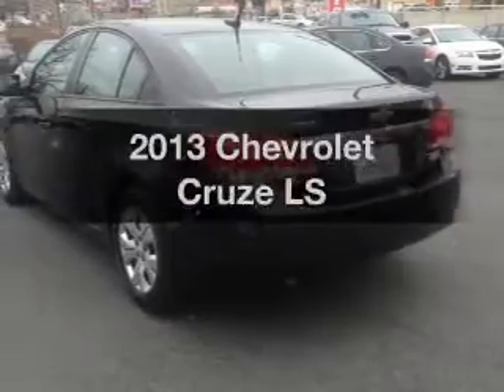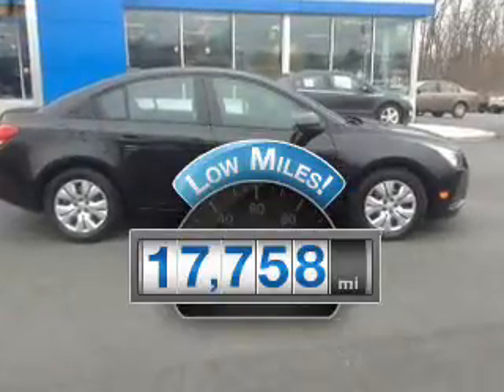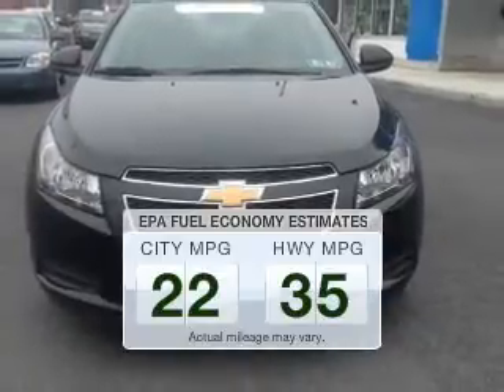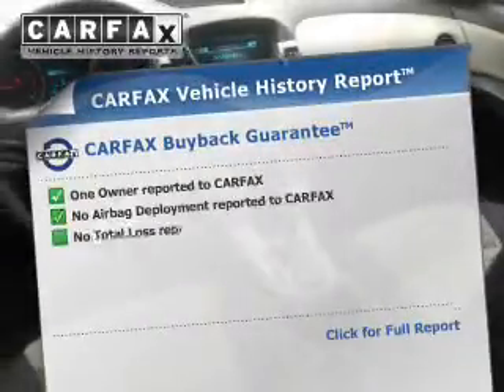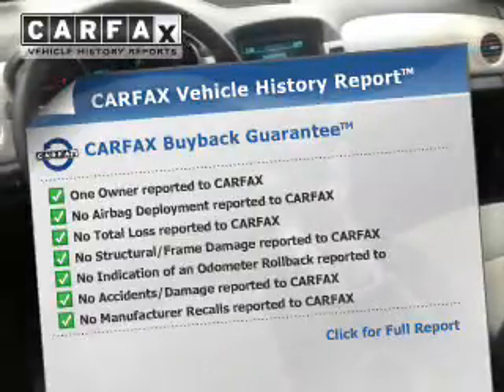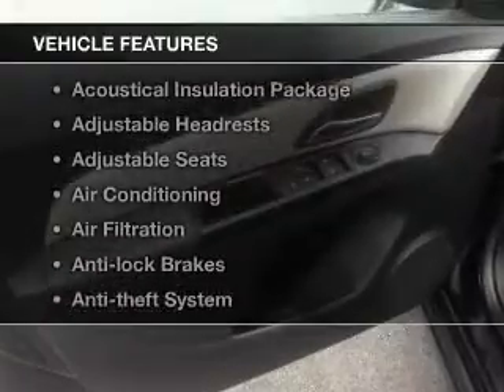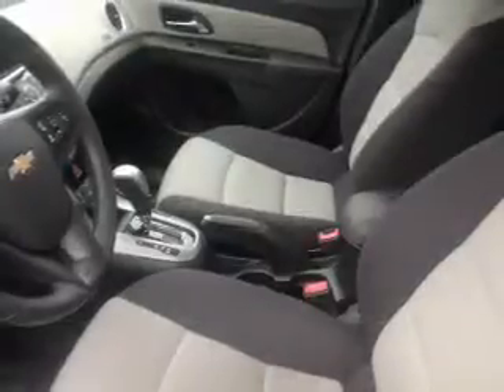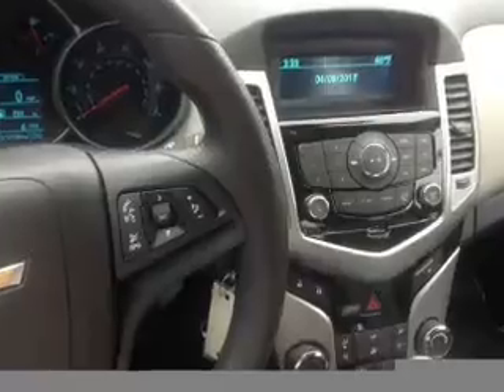2013 Chevrolet Cruze - Wind Gap PA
Year: 2013
Make: Chevrolet
Model: Cruze
Trim: LS
Engine: 1.8 L, 4 cylinder
Transmission:
Color: Black
Mileage: 17758
Address:
1043 South Broadway